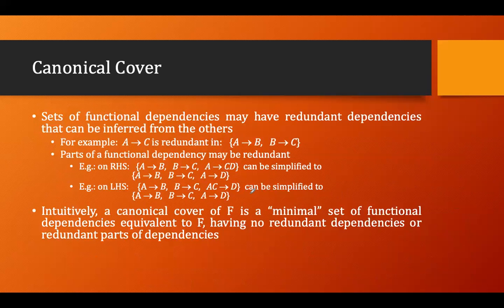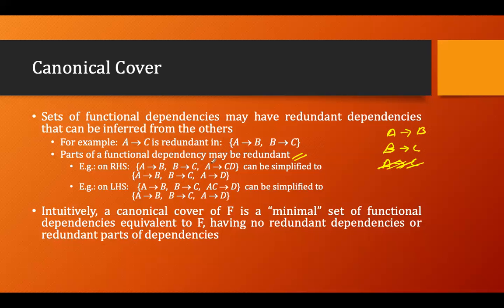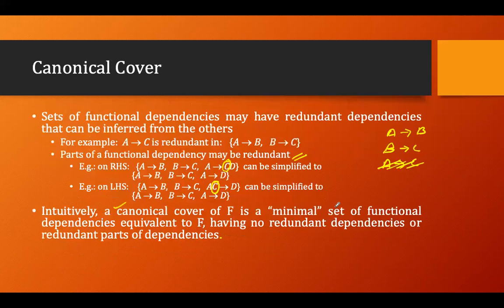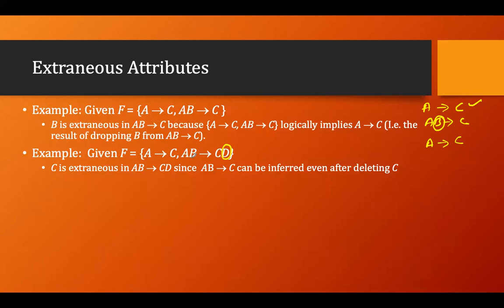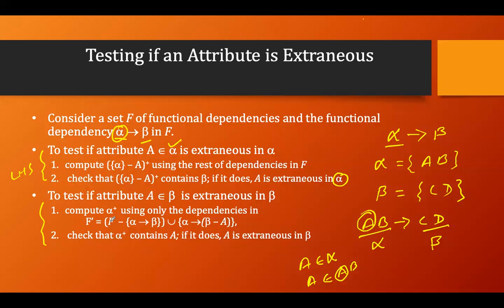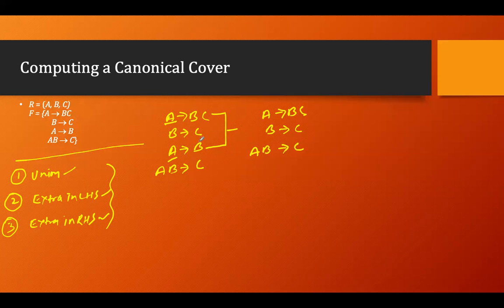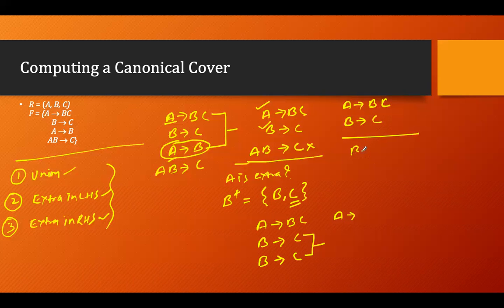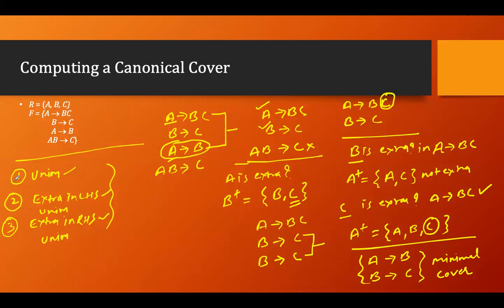Canonical Cover | Minimal Cover | Part - 1 | Lecture - 20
Canonical Cover | Minimal Cover